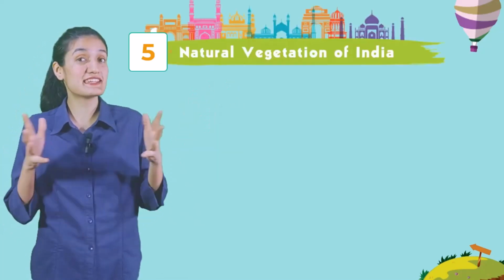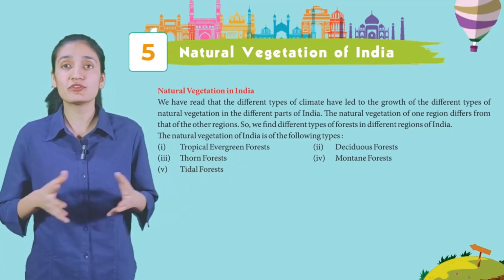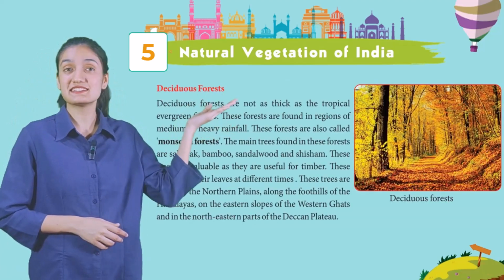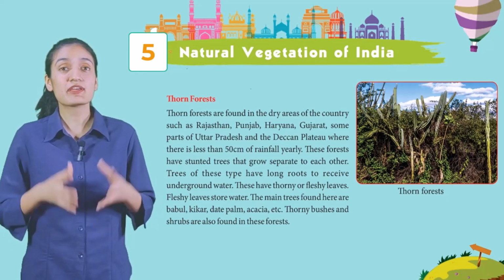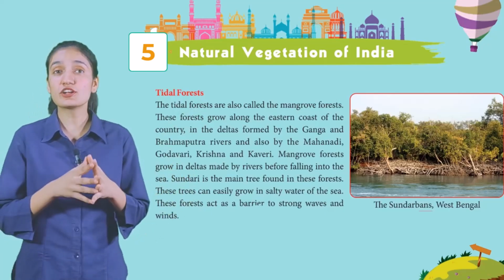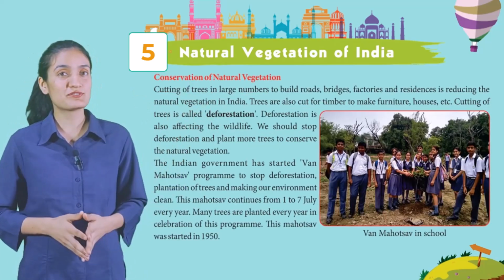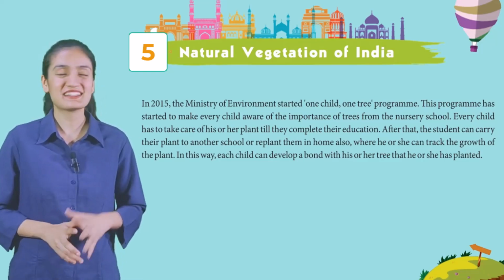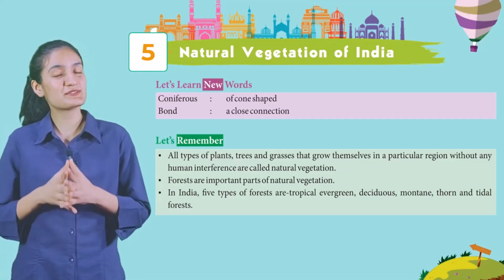RADAINT CLASS-5 SEM-2 SOCIAL STUDY CHAPTER 5